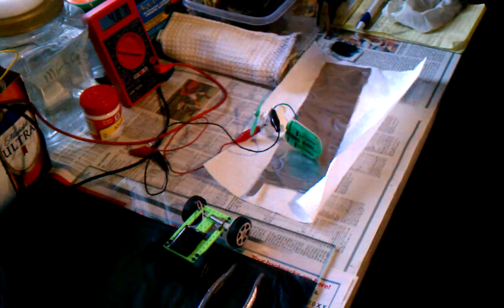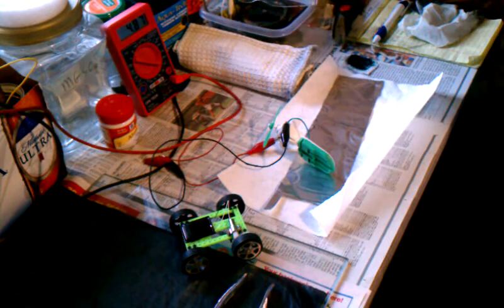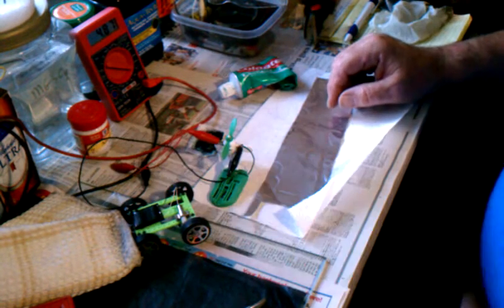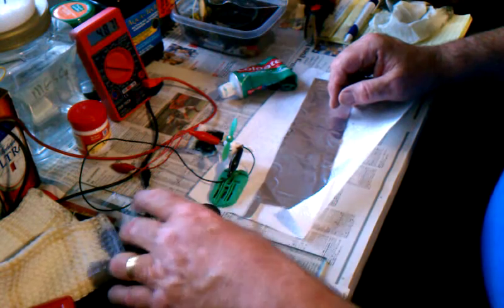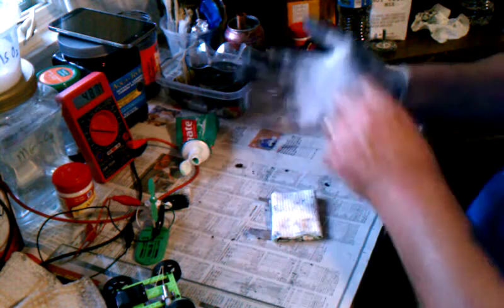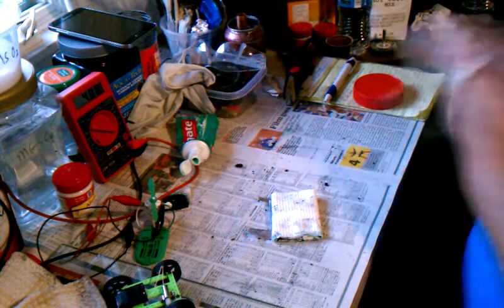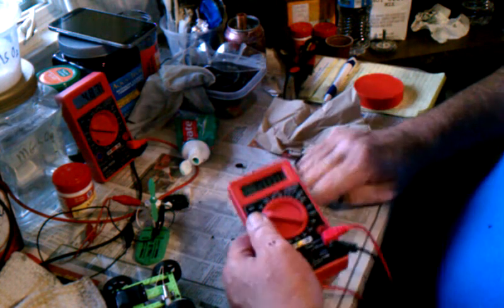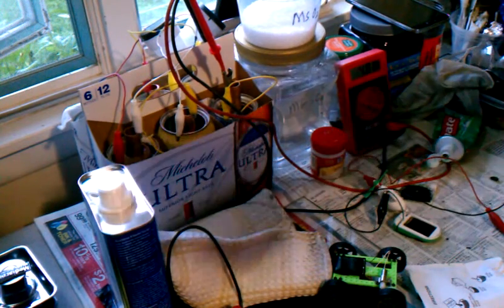Aluminum Battery with Secret Electrolyte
After trying several of the most popular electrolytes for aluminum air batteries, I discovered the best one so far in my experimentation is a simple household product.